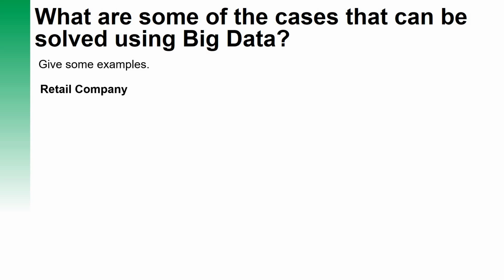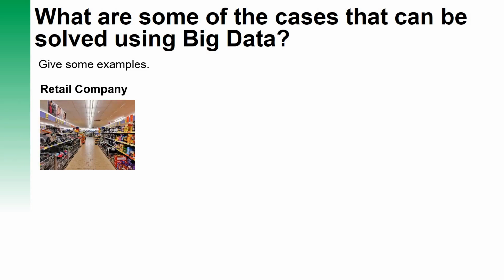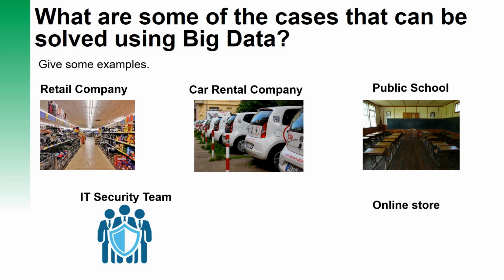Big Data and Use Cases